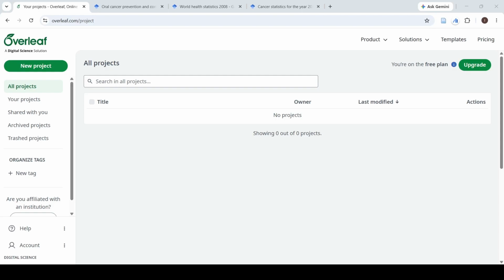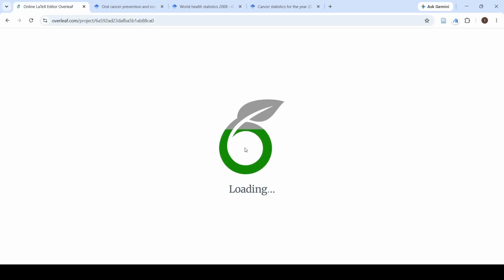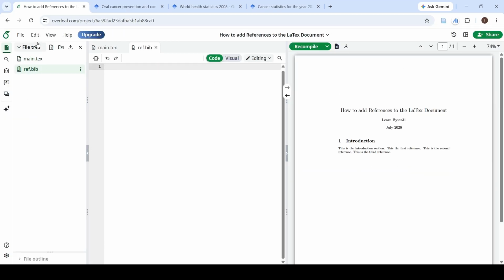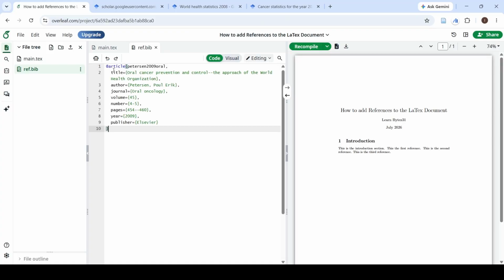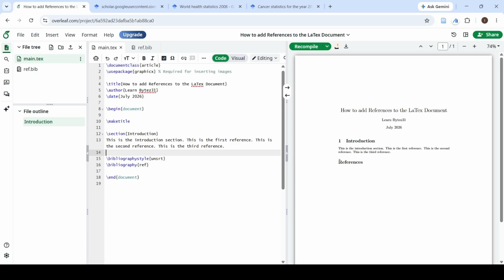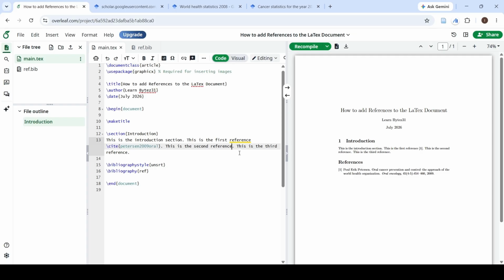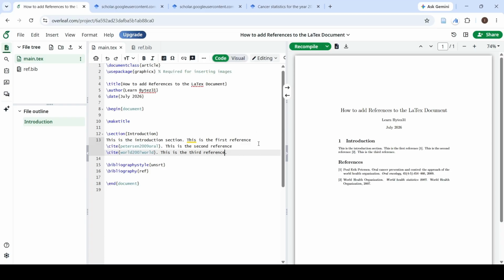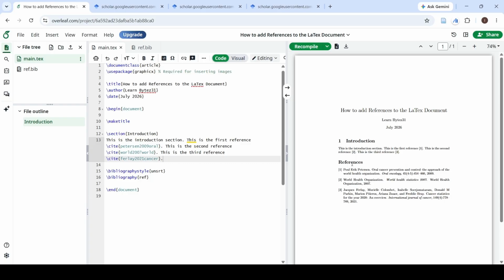How to add References in Overleaf Latex | Latex Tutorial | Latex for Beginners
How to add reference in latex | How to add references in overleaf latex | Add references in overleaf | How to add bibliography in latex | How to insert references in latex | Latex reference tutorial | Latex bibliography tutorial
*1. Course: LaTeX for Professional Publications* on Udemy
*2. Course: The AI Engineer Course 2026: Complete AI Engineer Bootcamp* on Udemy
*3. Course: Complete Generative AI Course With Langchain and Huggingface* on Udemy
*4. Course: Full stack generative and Agentic AI with python* on Udemy

📚 LaTex Books:
1. Latex in 24 Hours: A Practical Guide for Scientific Writing
2. A Short Introduction to Latex: A Book for Beginners
3. Cheatsheet for LaTeX: A quick reference guide for LaTeX commands

💻 My gear for shooting this video:
1. Laptop - Acer SmartChoice Aspire Lite
2. Mouse - Acer Flow Wireless Mouse
3. Headset - HyperX Cloud II – Wired Gaming Headset
4. Keyboard - Dell KM3322W Wireless USB Keyboard
5. Phone holder - EUCOS 62" Phone Tripod

LaTeX for beginners: learn how to write research papers, theses, and reports using LaTeX and Overleaf, step by step, with zero prior experience needed.

In this tutorial, you'll learn How to add refrences in the LaTex document